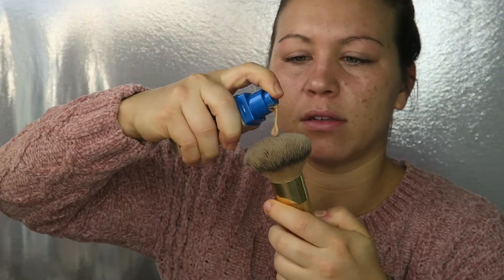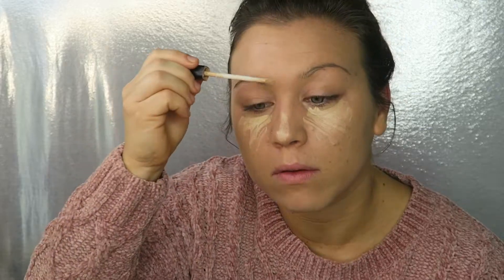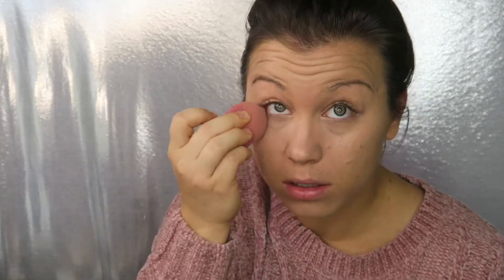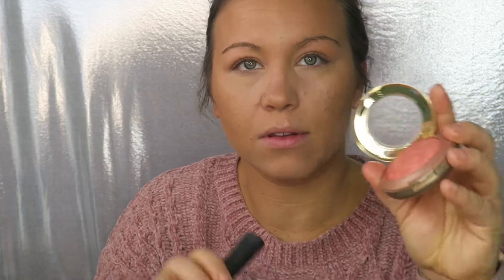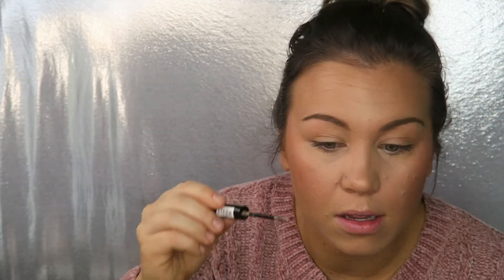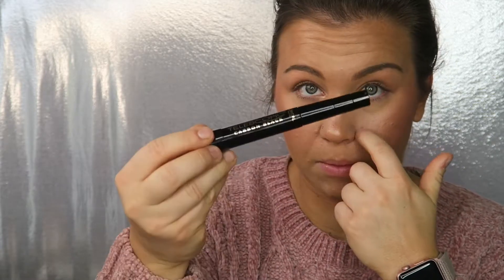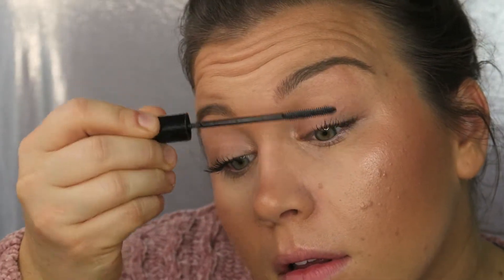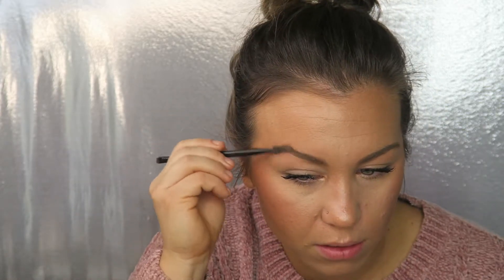FAVORITE DRUGSTORE MAKEUP | Everyday Makeup Routine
My everyday makeup routine using affordable drugstore makeup products! Comfortable easy makeup!